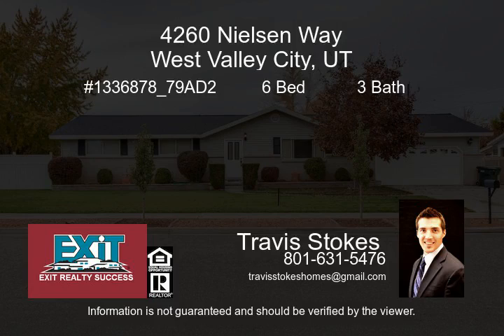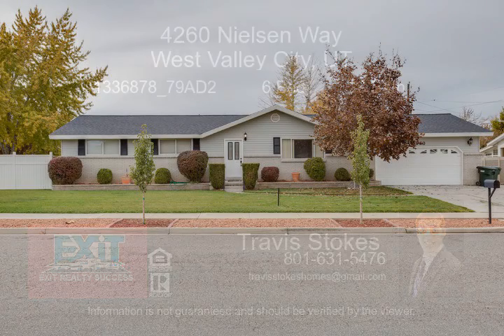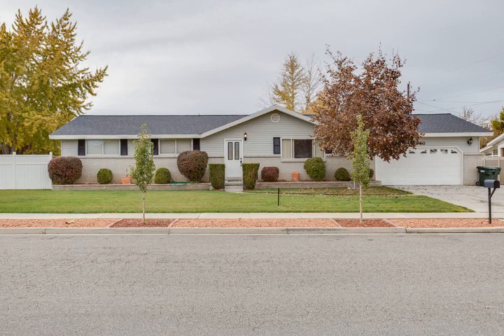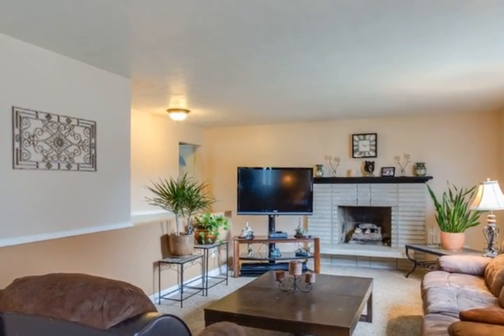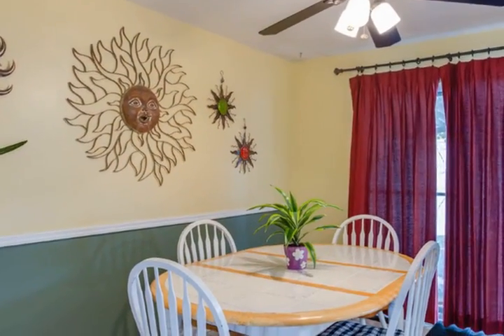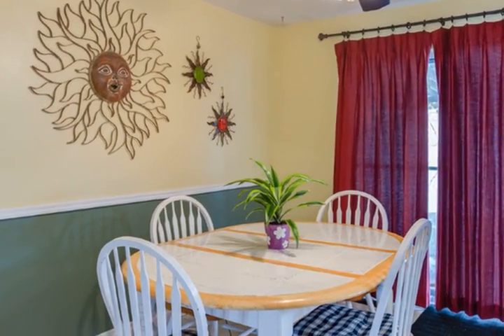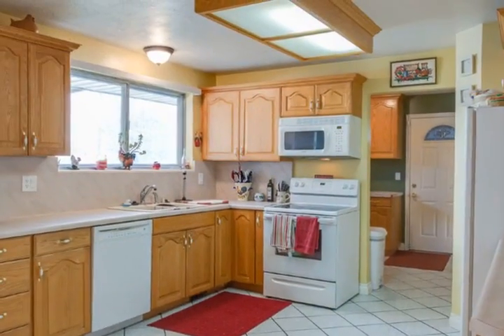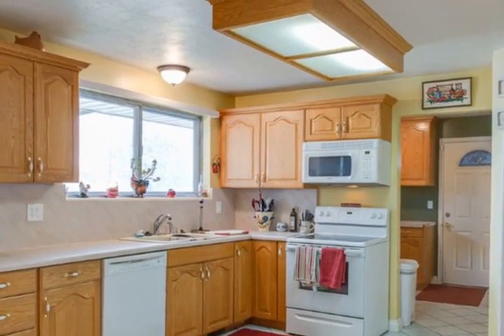4260 Nielsen Way West Valley City UT 84119